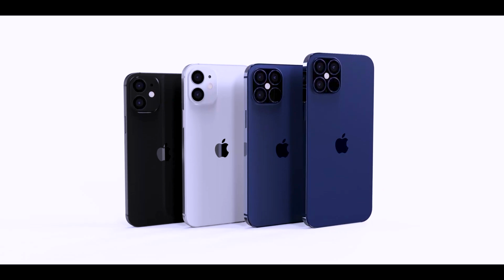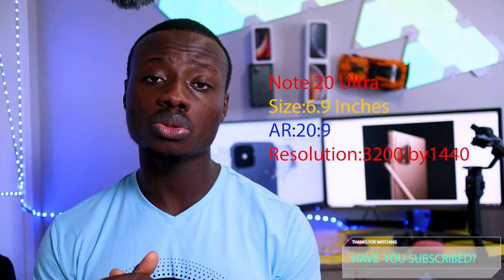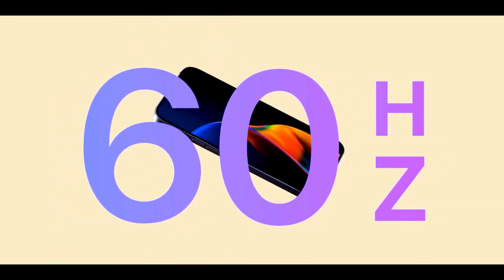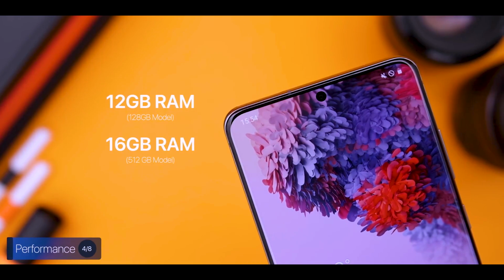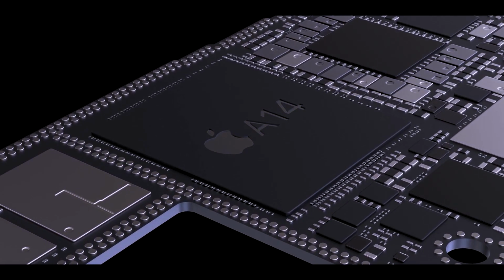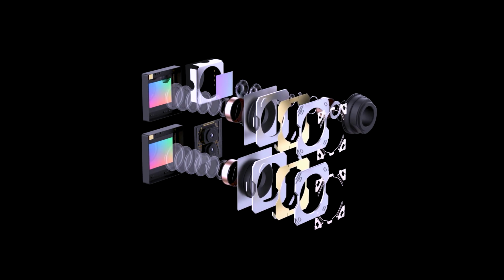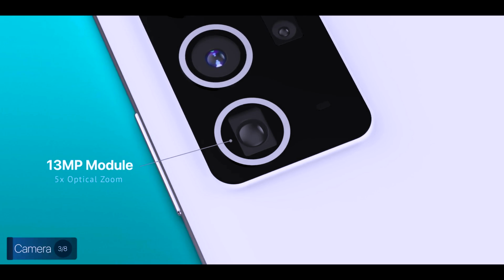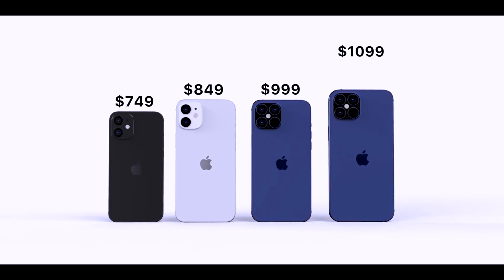Samsung galaxy Note20 ultra vs IPhone 12 pro Max |which would be the king in 2020🤔?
Hey guys, I hope you are having a great day. I just thought I should share my opinion on which phone would the best between the Note 20 Ultra and iPhone 12 pro Max.